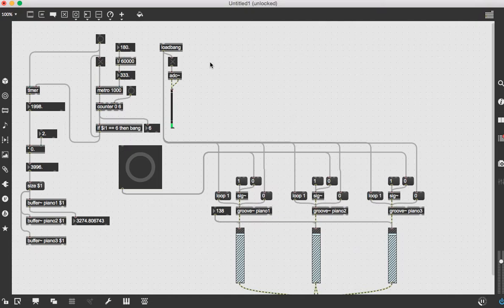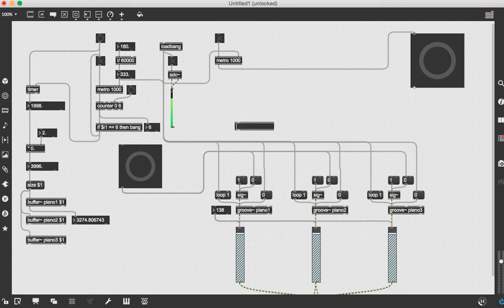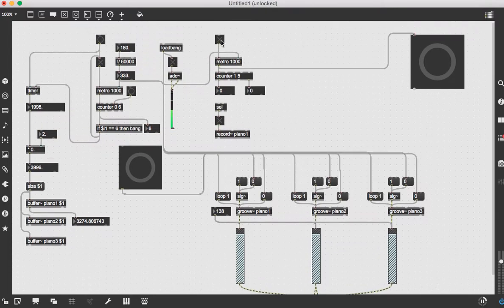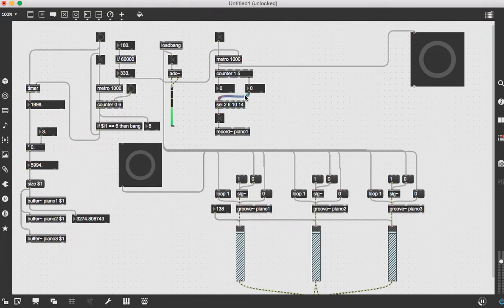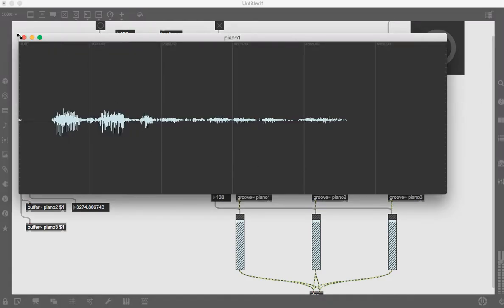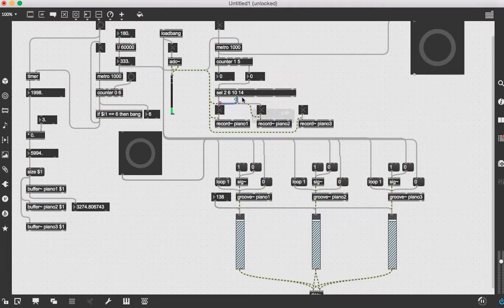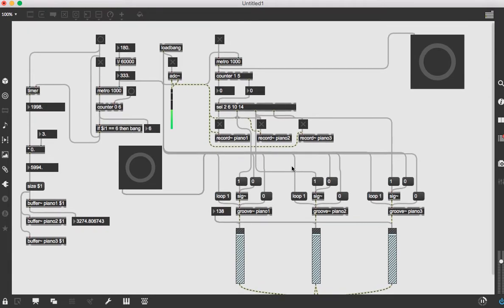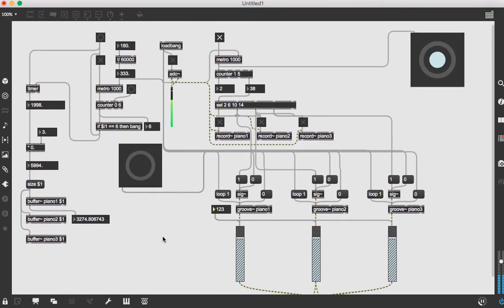Loop Pedal from Scratch | Recording and Looping | Easy Max MSP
Here is the second part of a step by step description of how to make a loop pedal patch in Max MSP considering we're working with: a fixed bpm, a fixed bar measure and an exact amount of measures to be recorded in each buffer.

Timestamps:
0:00:09 - Groove Object
0:04:50 - Input and Visual Reference of Metronome
0:07:47 - Recording sound in a given order of "tracks" with a measure counter at a given buffer size (Objects used: select, record, buffer, adc)
0:12:44 - Three way bang to start looping right after recording.
0:15:48 - Test drive of the patch with panic button and problems with loop recordings (it's a bit loud...sorry)
0:17:24 - A possible solution to loop recordings and "polluted" tracks

Sorry if I sound weird, I was sick when I recorded this.